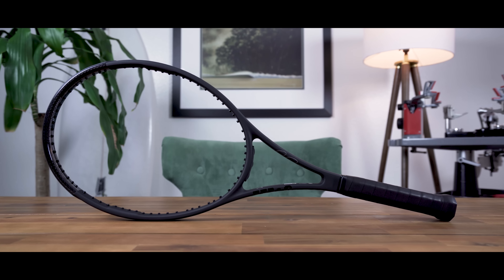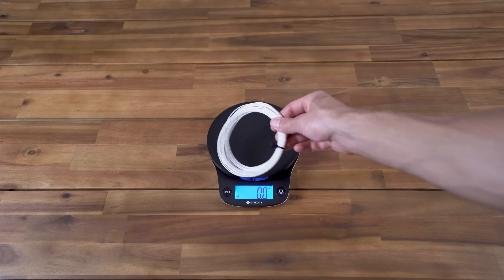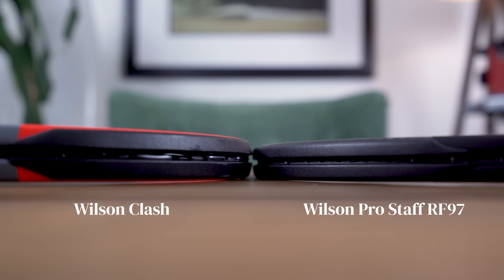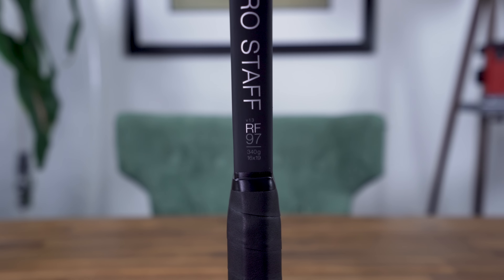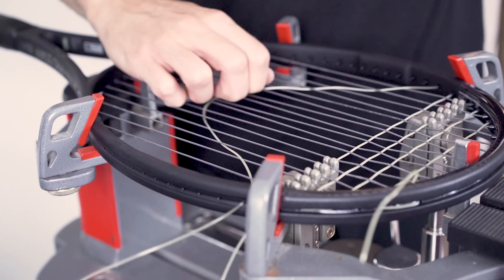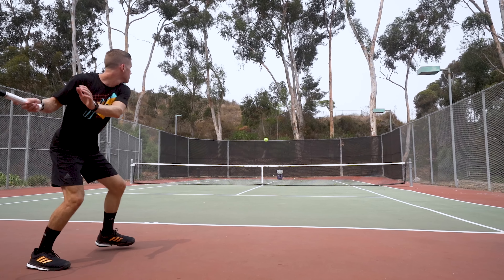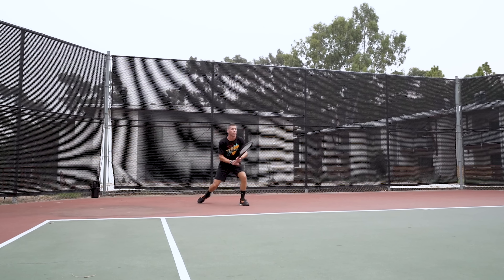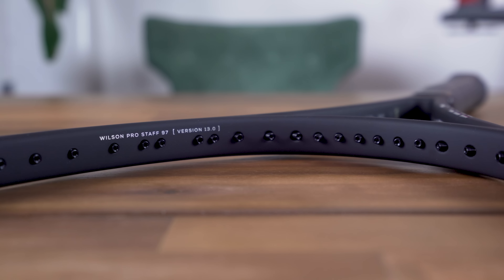2020 Wilson Pro Staff RF97 v13 [In-Depth Review & Playtest]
The Wilson Pro Staff RF97 v13 is Roger Federer's signature racquet, which delivers exceptional precision and control.

The latest generation retains some of the same iconic technologies found in the original model released 37 years ago while evolving and refining the formula to better suit the modern game and Federer's style of play.

In this review and playtest, I explore the RF97 in-depth and share my experience to help you determine if it's worthy of your consideration.

It doesn't cost you anything extra if you buy through these links, and it helps keep TennisCompanion running. Thanks for your support ♥️

0:00 Start
0:30 Intro

0:50 Specs
1:14 Length, Head Size, String Pattern
1:23 Weight
1:38 Balance
1:49 Swingweight & Stiffness
2:02 Beam

2:22 Technologies
2:50 Braided Graphite & Kevlar
3:21 Perimeter Weighting System

3:42 Design & Aesthetics Start

4:56 Strings & Tension
5:04 Playtest String Setup

6:06 Playtest
6:22 Playtest Notes
6:28 Groundstrokes
7:05 Volleys
7:36 Serves
8:11 Returns

8:37 Summary
9:20 Pro Staff 97 Sneak Peak
9:49 Wrapping Up

Strings: h
String Savers

Green Drink
Epsom Salts
Roller v2
Foot Massage
Pinpoint Massage
Massage gun

PS - It doesn't cost you anything extra if you buy through these links, and it helps keep TennisCompanion running. Thank you for your support ♥️